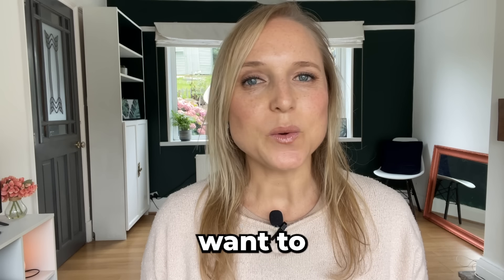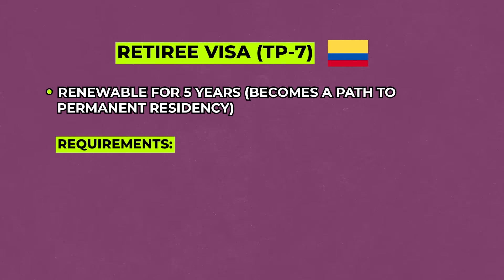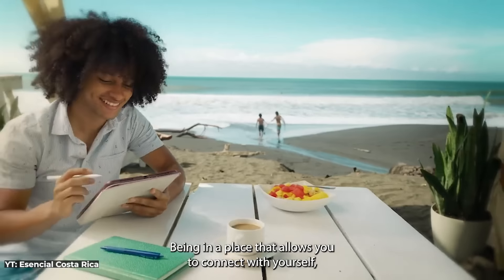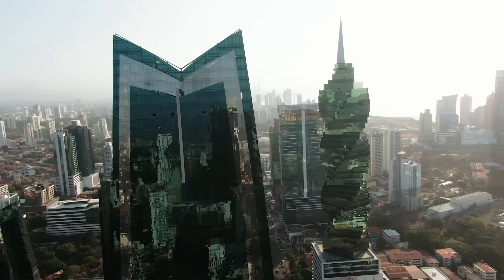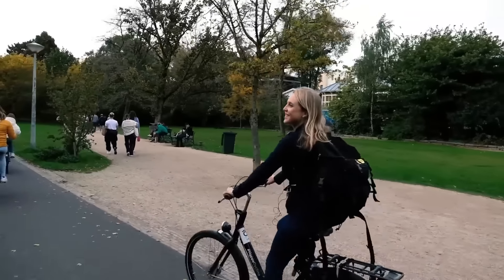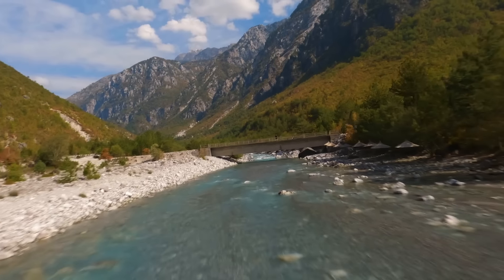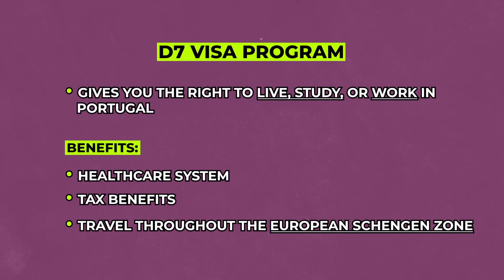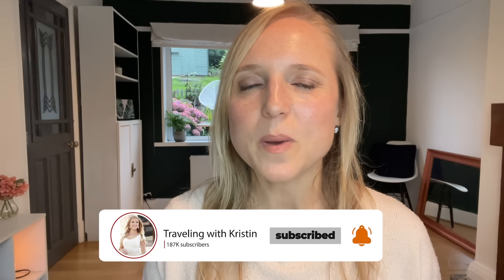10 Easy Countries for Americans To Move to Right Now!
These are some of the easiest countries for US citizens to get a visa or residency abroad. Get support for an overseas move by applying

Chapters:
00:00 Intro
00:19 Mexico
2:30 Colombia
5:04 Costa Rica
7:59 Panama
10:20 Netherlands
12:53 Ecuador
14:48 Albania
16:03 Georgia
17:24 Portugal
19:18 Spain

👱🏻‍♀️ About: Kristin Wilson is the author of Digital Nomads For Dummies, the host of Badass Digital Nomads Podcast, and known as Traveling with Kristin on YouTube. She's traveled to more than 60 countries and has been helping people move overseas since 2005.